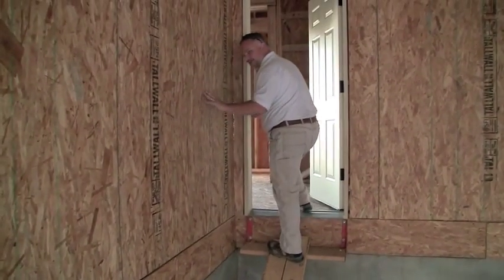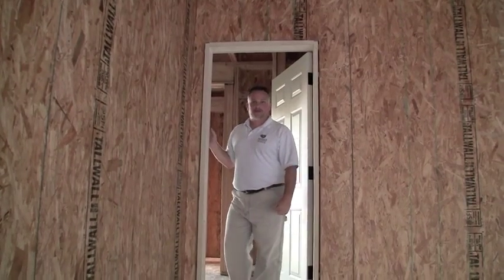How to Build a House Day 27 with JohnD TV • BERKS HOMES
Follow JohnD TV as he guides you from start to finish in the construction of a new Berks Home. From footer and foundation to roofing and masonry, JohnD TV will be there every step of the way to illustrate "How to Build a House" the Berks Homes way.